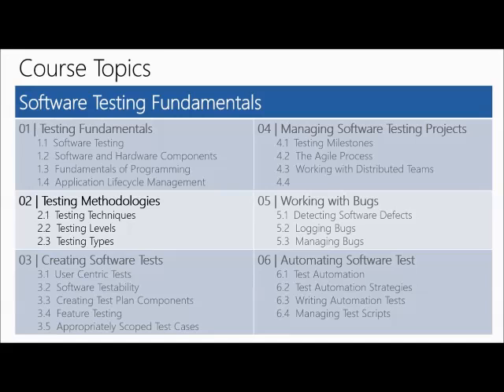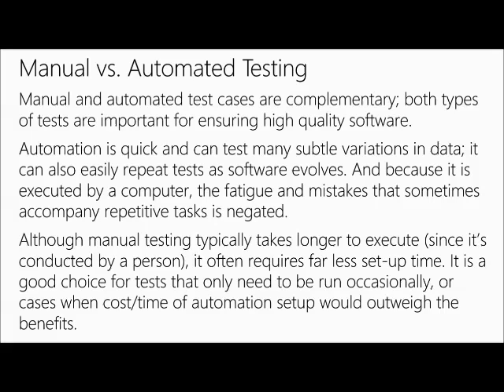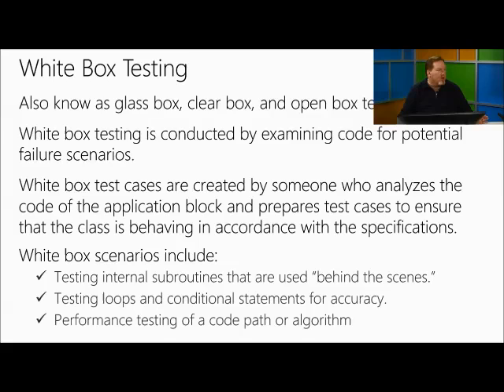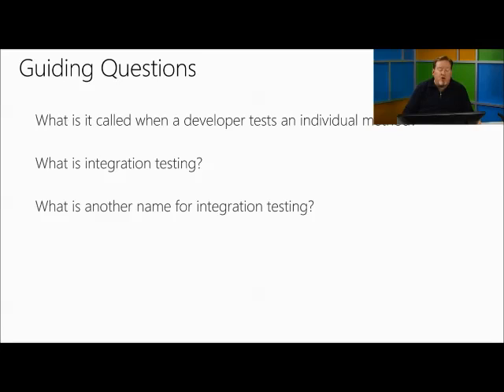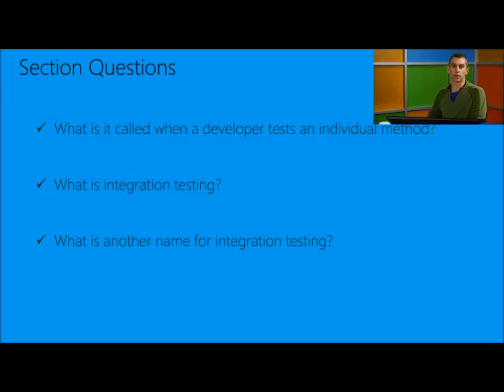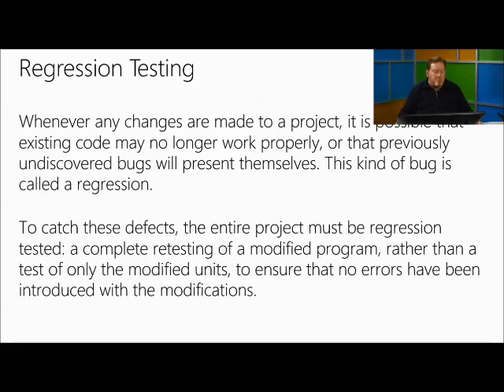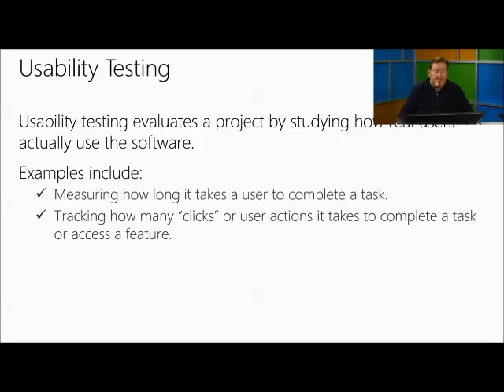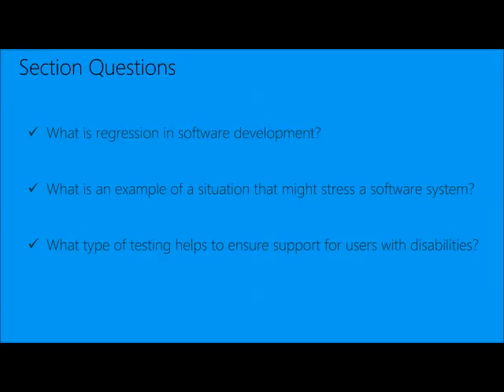Module Two Full Video